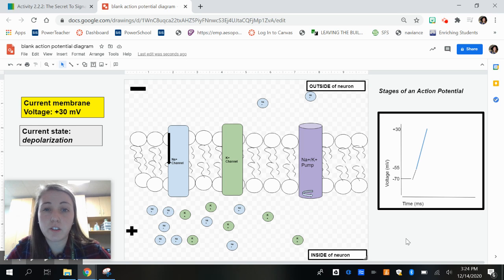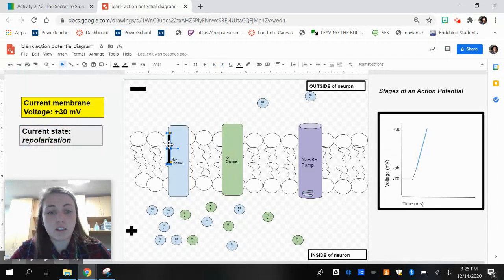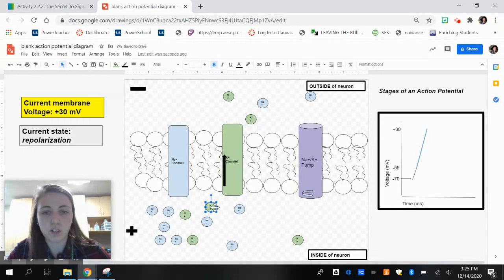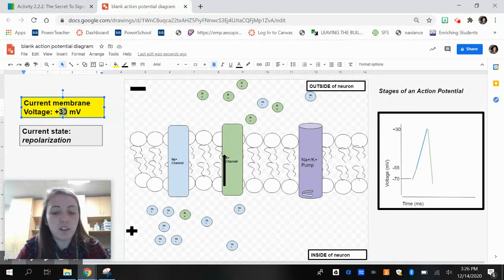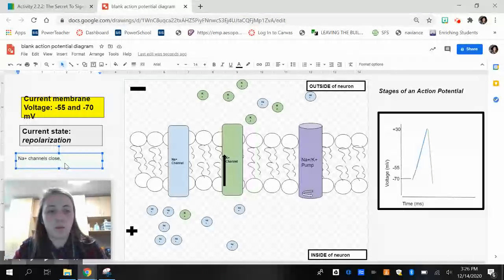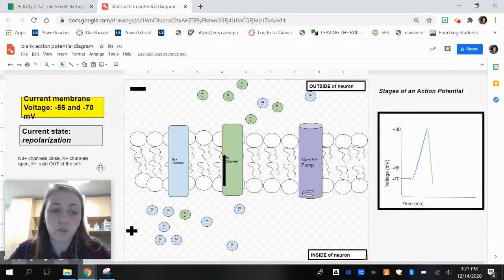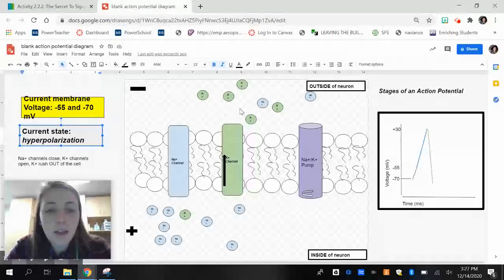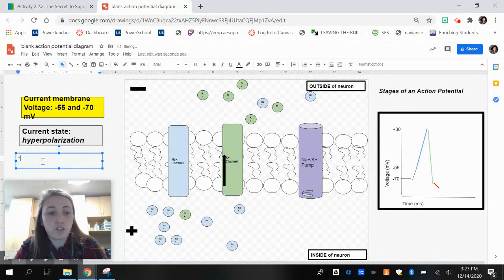Action Potential: Steps 3 and 4, Repolarization and Hyperpolarization